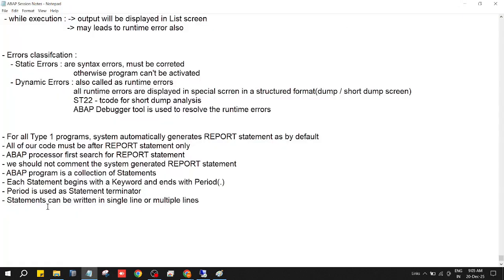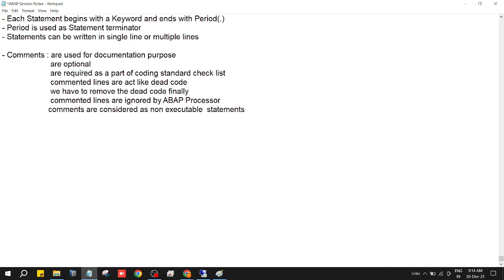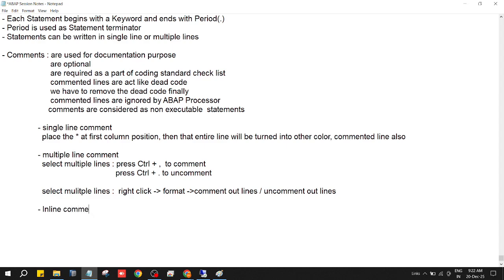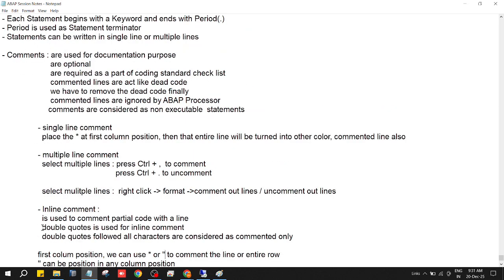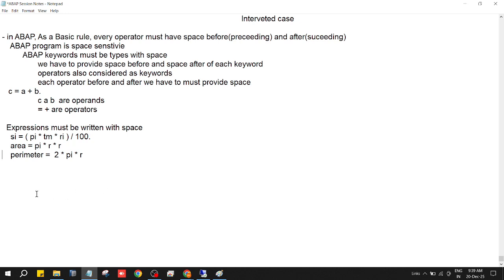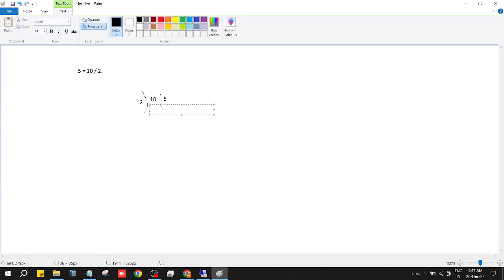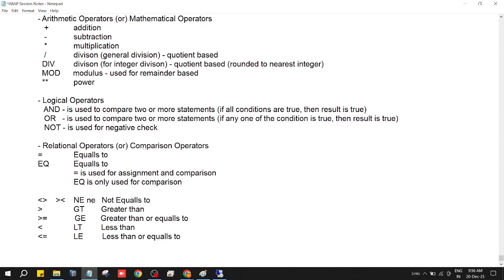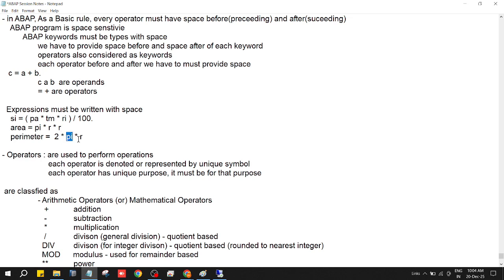Session 99 Basic Rules of ABAP Program